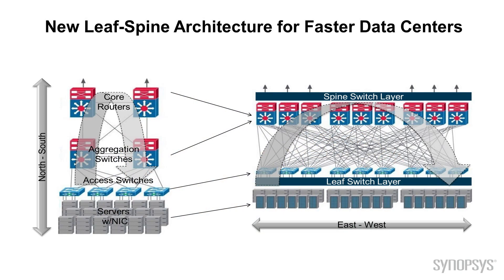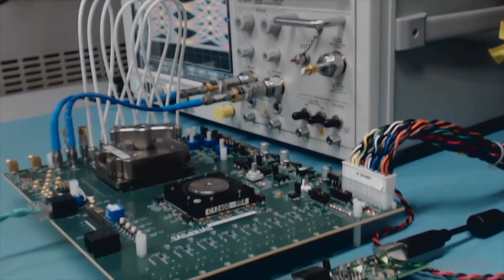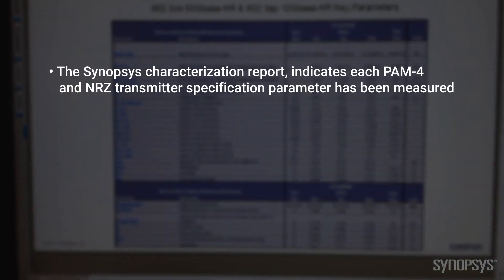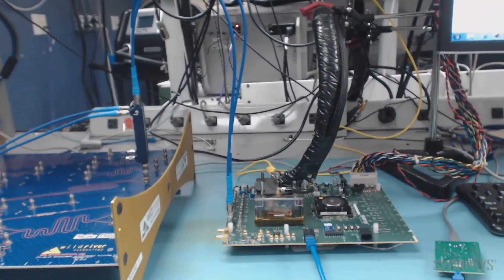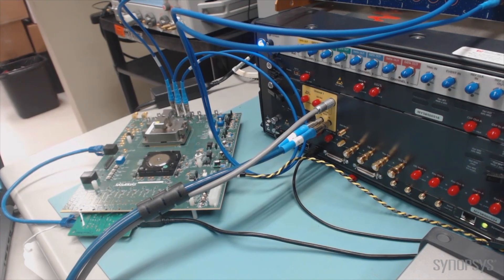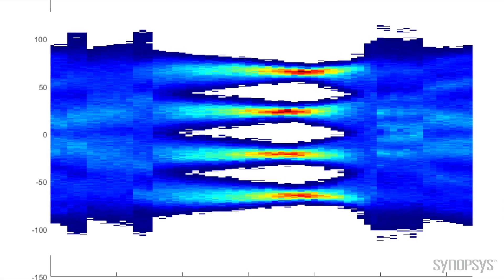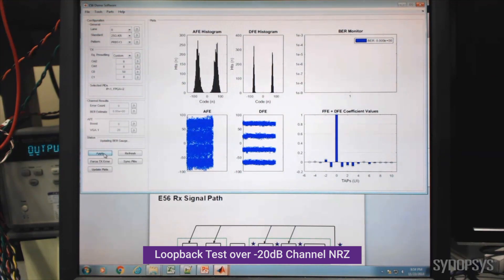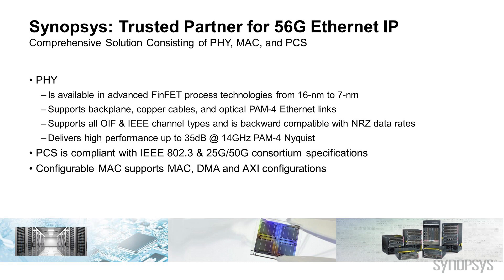PAM-4 56G Ethernet PHY IP Performance Exceeding Specification Limits | Synopsys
See the latest silicon results of Synopsys’ DesignWare 56G Ethernet PHY IP in PAM-4 and NRZ modes. The video shows the IP passing electrical compliance test suites and its performance far exceeding the standard specification limits for jitter and interference tolerance. Synopsys’ 56G Ethernet PHY IP solution’s scalable architecture enables 112G interfaces for 800G Ethernet applications.